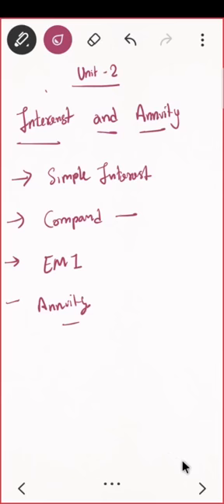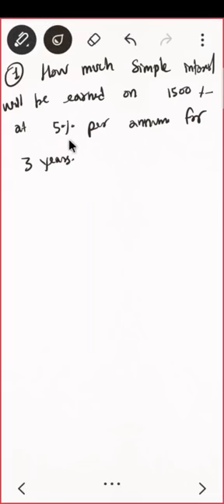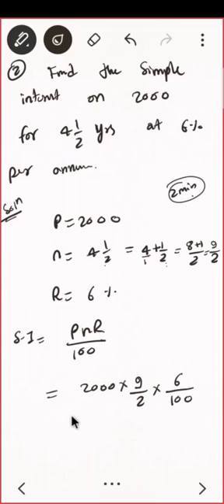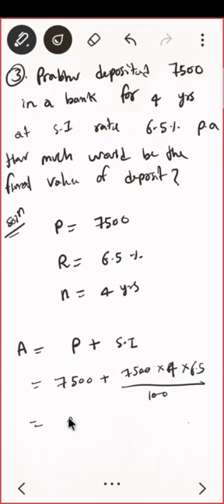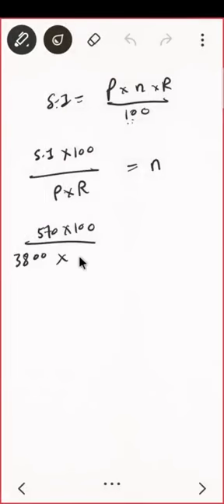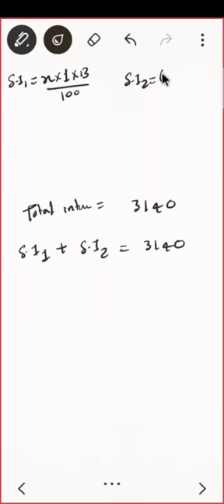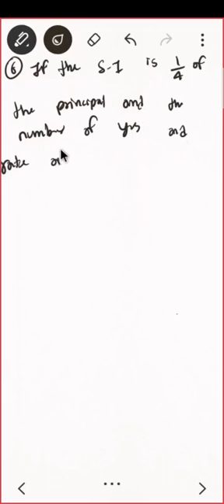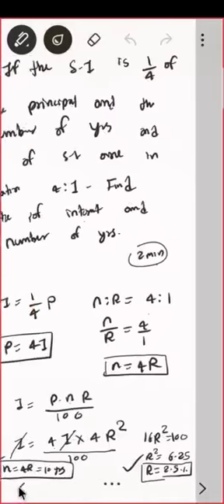Mathematics lecture 8|| FyBcom Maths & Stats Sem 2|| 16 February